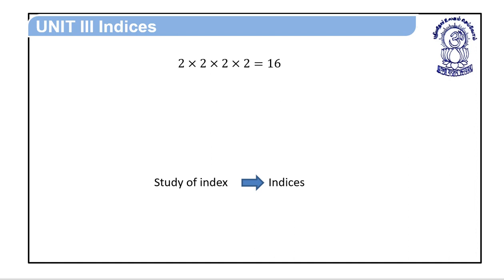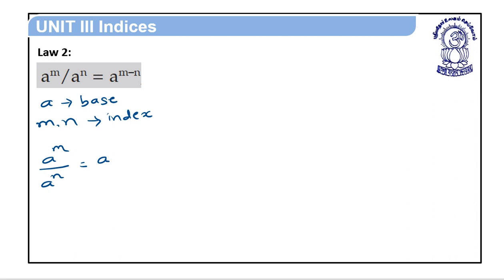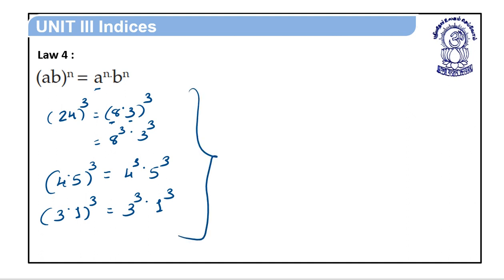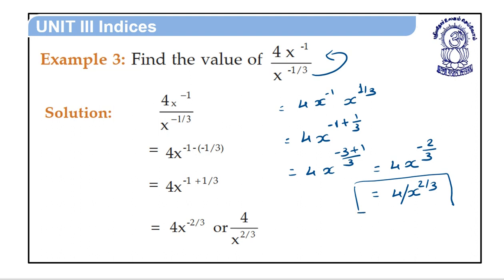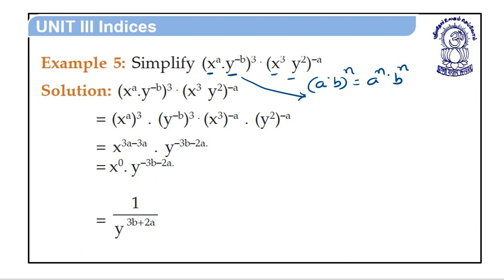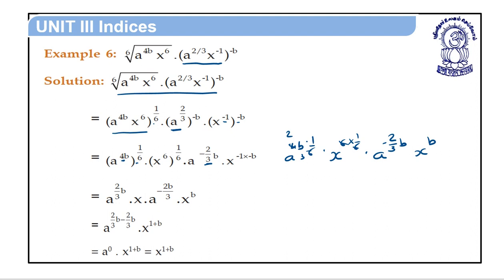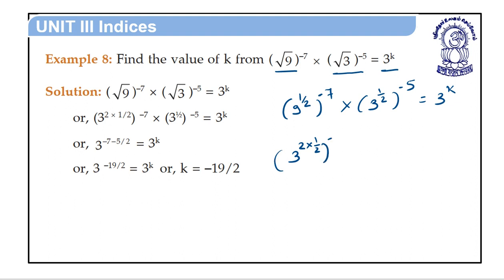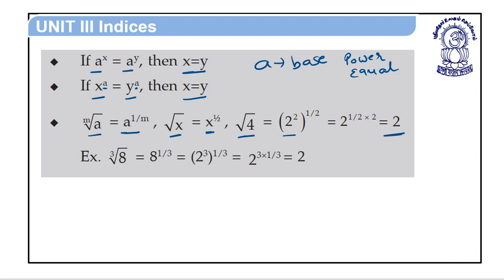CA CLASSES | BUSINESS MATHEMATICS & STATISTICS | RATIO, PROPORTION, INDICES & LOGARITHM | LECTURE 3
CA CLASSES | BUSINESS MATHEMATICS & STATISTICS | RATIO, PROPORTION, INDICES & LOGARITHM | LECTURE 3 | INDICES PART 1